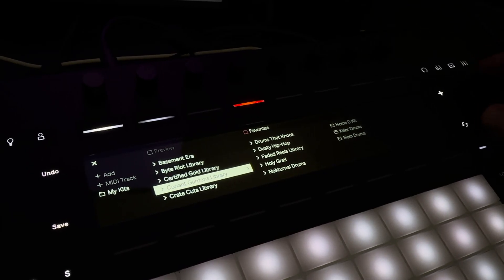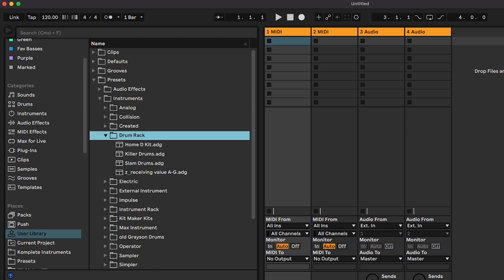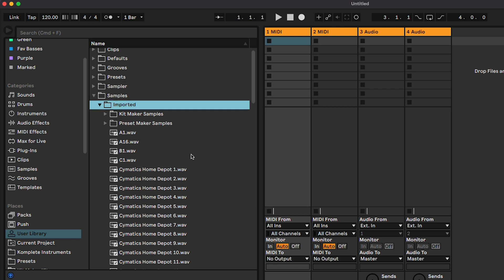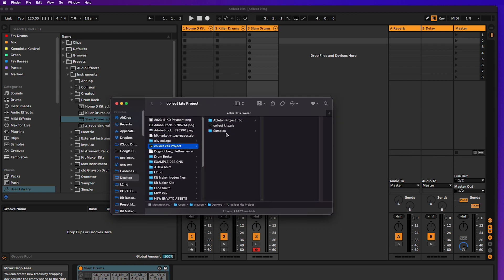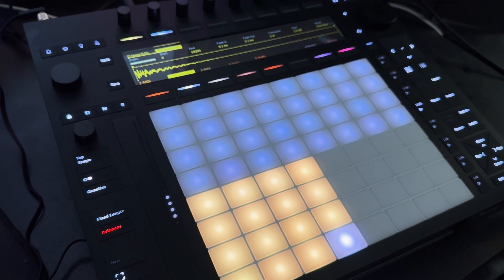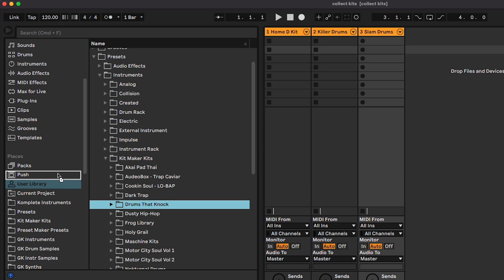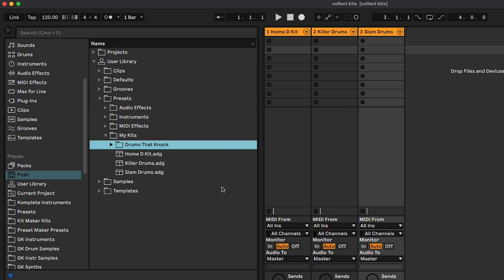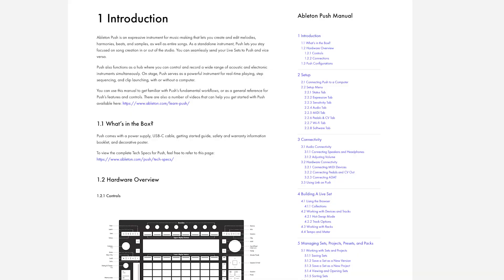How to Transfer Ableton Kits to Push 3 Standalone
This video shows how to import your Ableton drum kit presets onto your Push 3 Standalone device.

Also, check out our app, Kit Maker, which takes your drum sample packs and Maschine expansions and turns them into Ableton drum kits automatically!

0:00 Make a folder for the kits
0:24 Transfer kit preset files
0:48 Transfer sample files for kits
2:50 Transfer Kit Maker kits